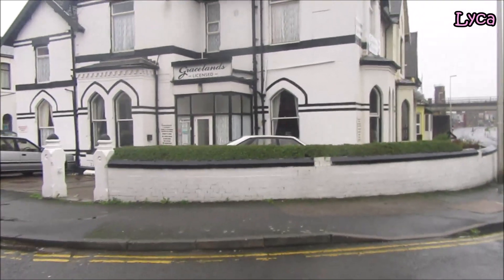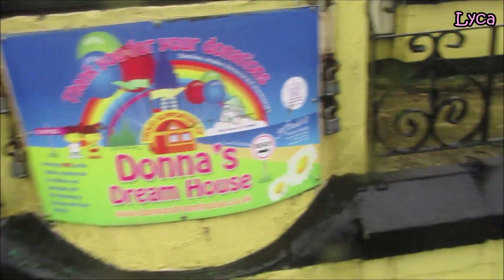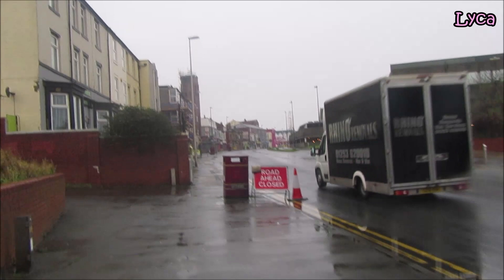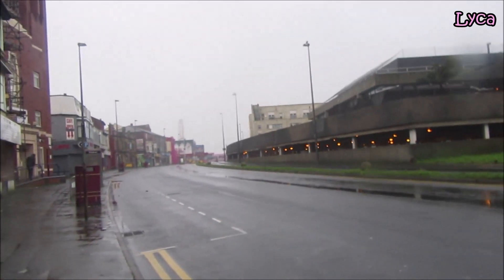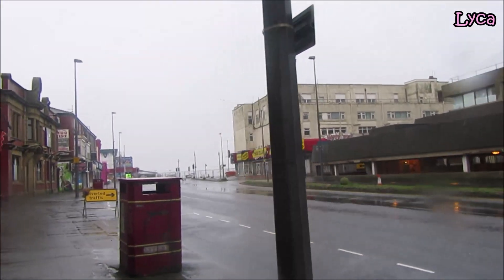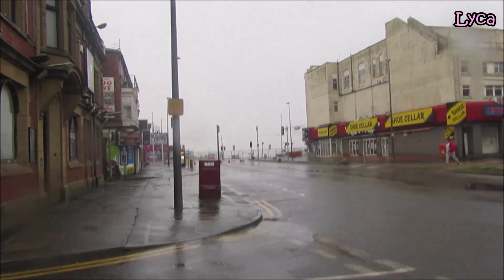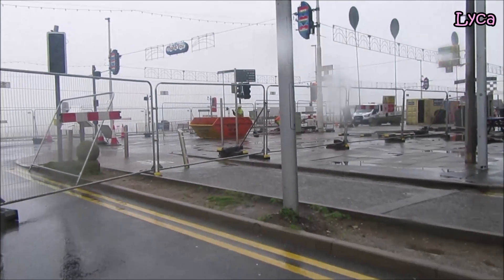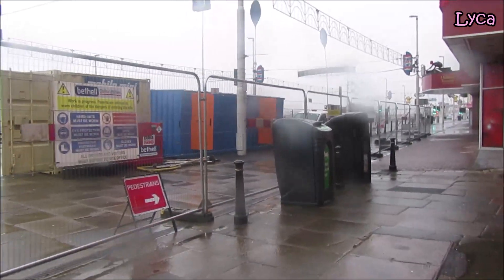Blackpool lockdown vlog 18 Chapel Street, subway work update and promenade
The top of Chapel Street is closed off because the council is filling in the old underground subway.
The underground tunnel ran underneath the promenade to allow people to cross safely.
It's been closed and abandoned for years and has become unsafe so the council are pumping concrete into it to fill it up.